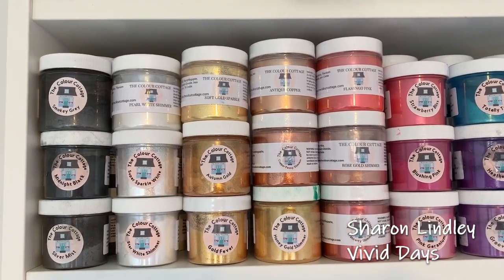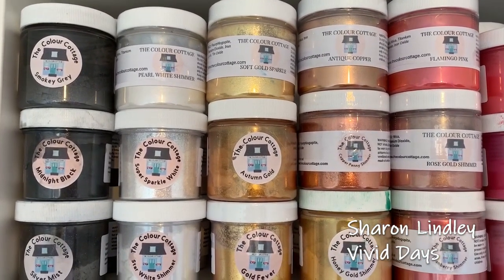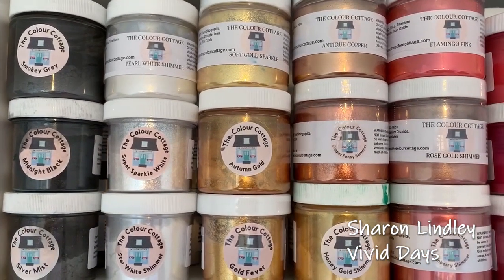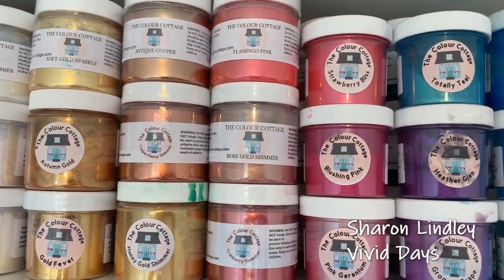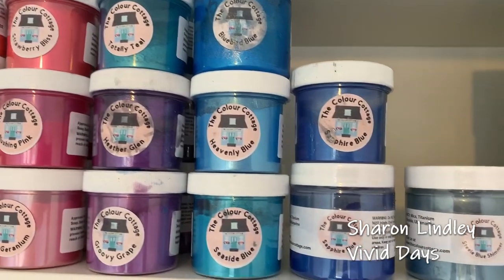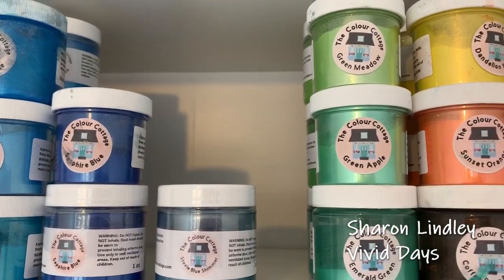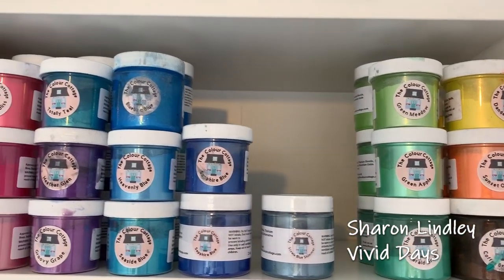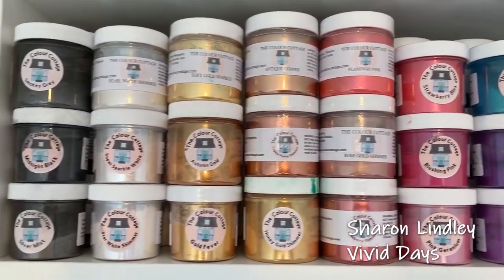Finally Uboxing - The Colour Cottage Pigments - Projects coming soon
Super excited to finally have these bad boys out and inspire up and coming projects.  Such amazing pigments to work with and just the right amount of sparkle.